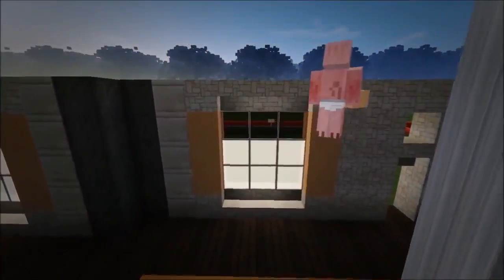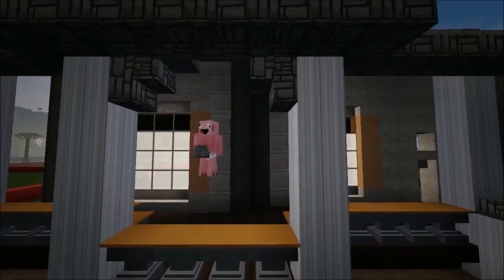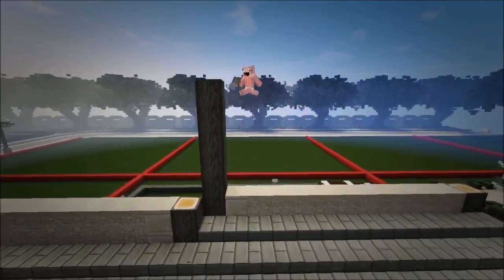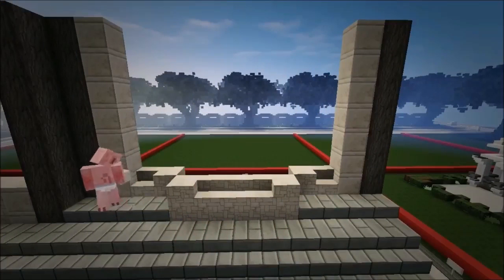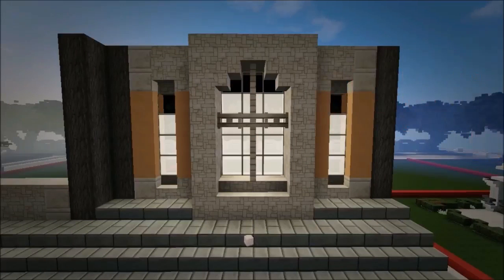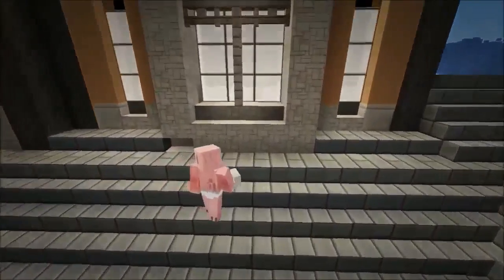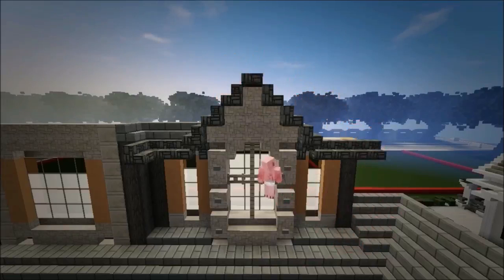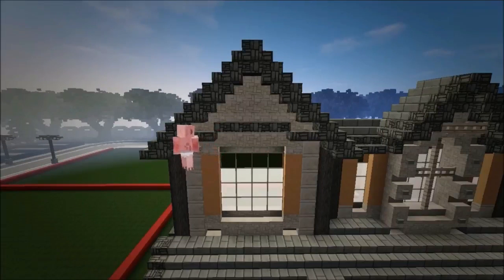Minecraft - Traditional Mansion Tutorial - Part 2 - [House Tutorials]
Hey Guys, whats up it Dic & Blaze here, bringing you an amazing video once again. Please go and check out our server,  you will have a hell of a time with us. We are all about having a good time so please hit that subscribe button its free!! and nothing is stopping you...well Diction is probably going to chase you down and rape you but otherwise click it, click it now!
Server IP:
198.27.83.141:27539